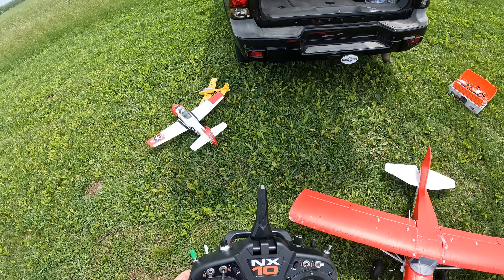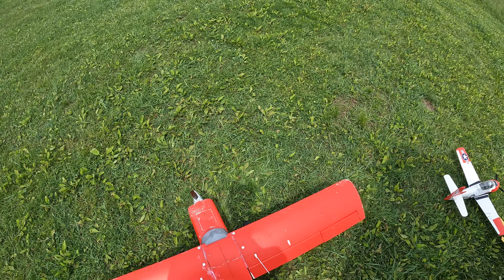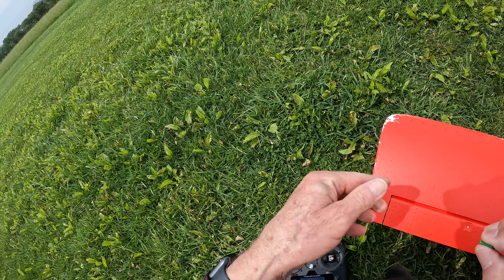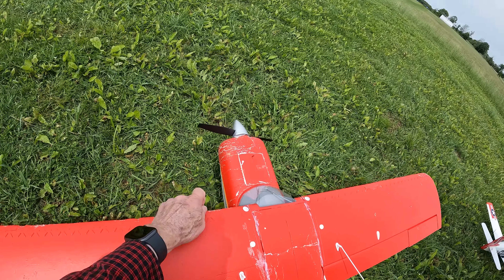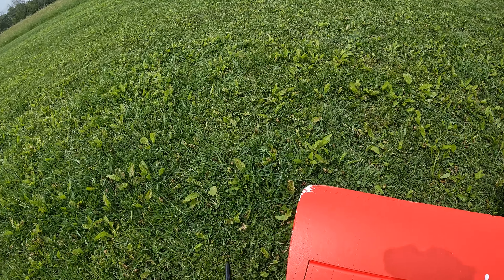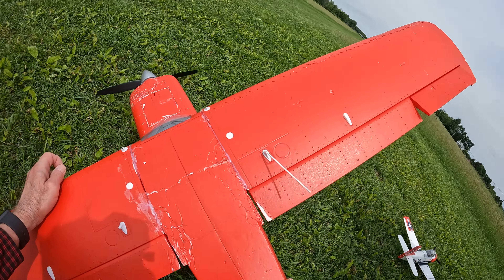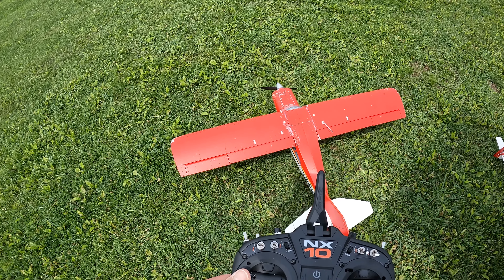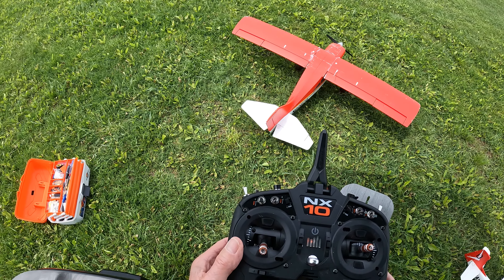20220601 E flite Maule M7 1 of 6